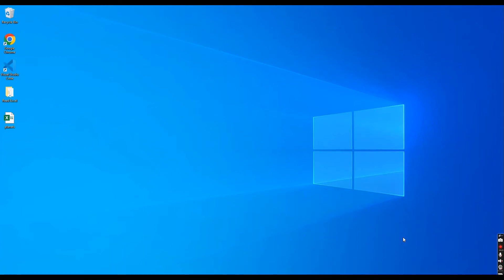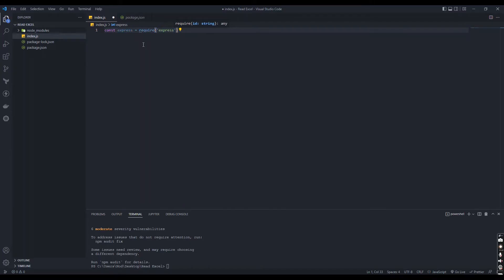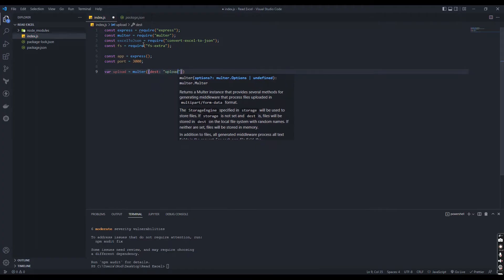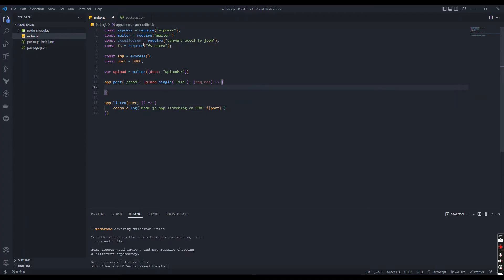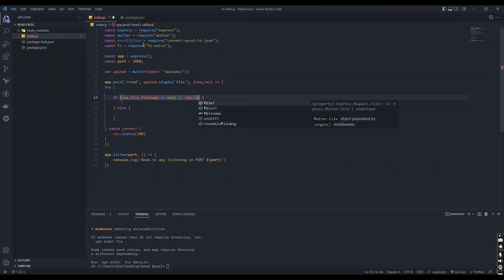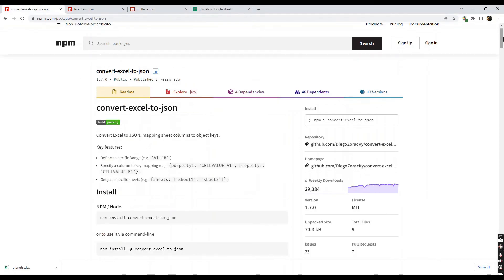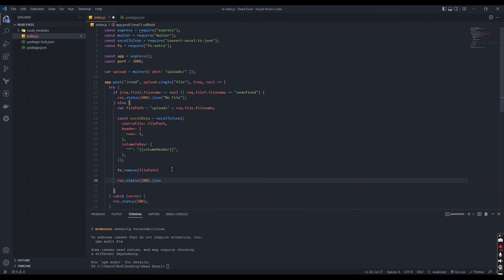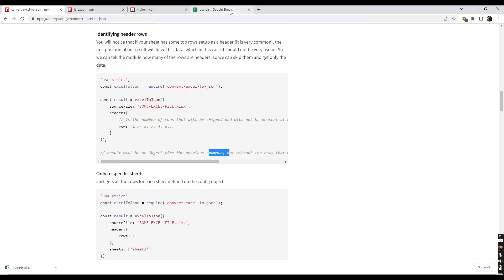Read Excel File and Convert Into JSON using Node.js and Express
In this tutorial we'll read an Excel file and It's convert to JSON Format using Node and Express Server.